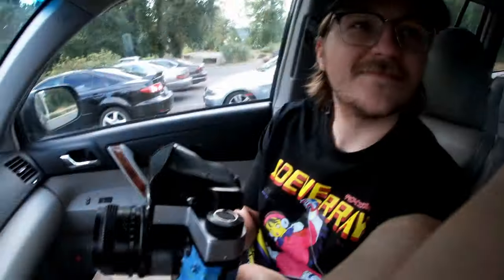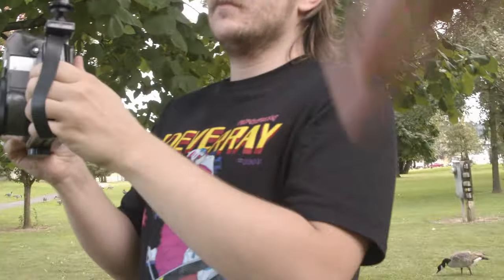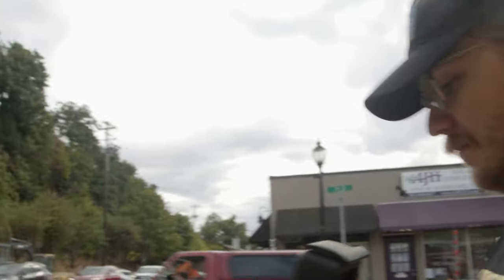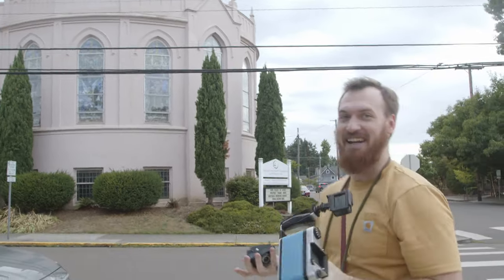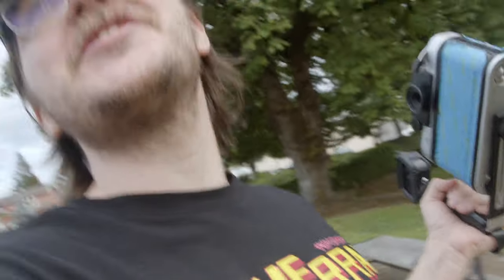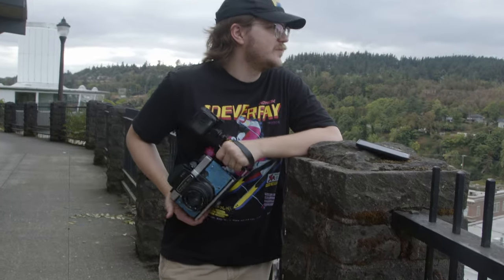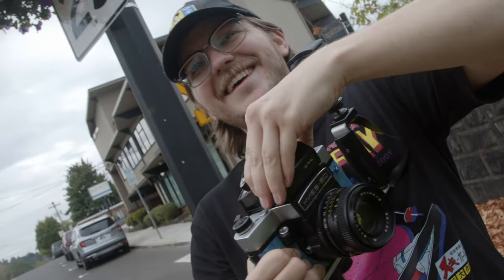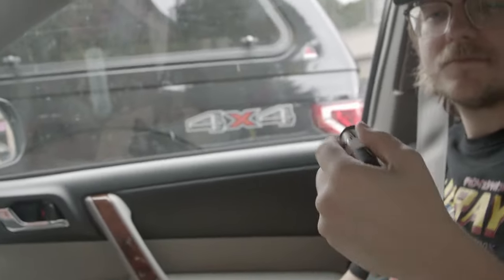First time with Medium Format Film Photography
Just starting medium format photography?
Don’t watch this video, you’ll likely learn nothing except how to have a good time.
This episode of the best show features my good friend Dalton picking up the Kiev 66 and learning the ins and outs of a new photography medium.